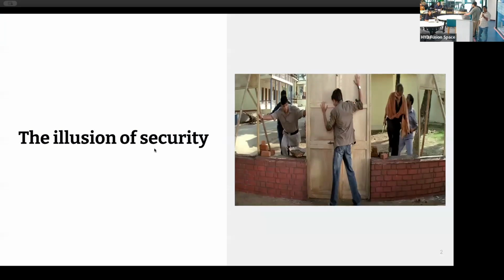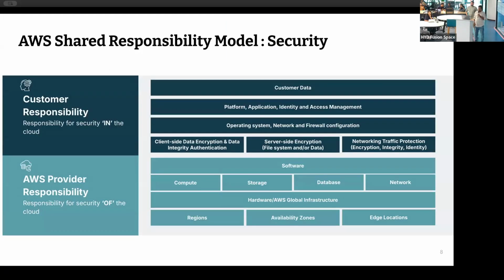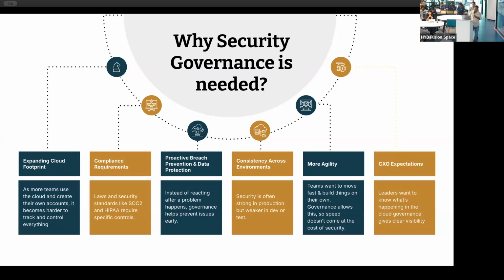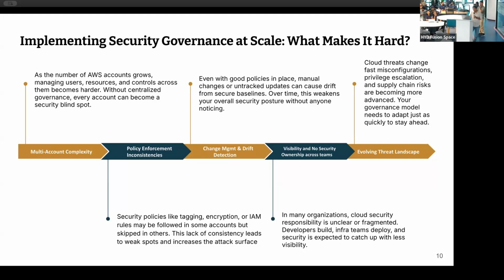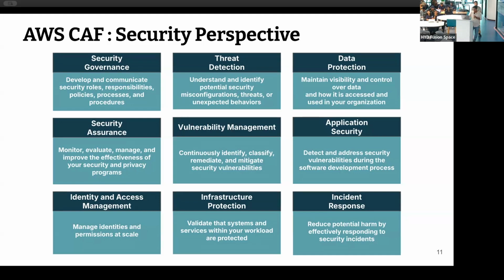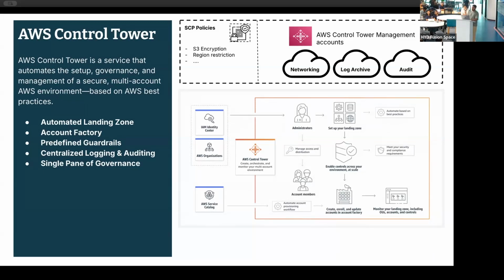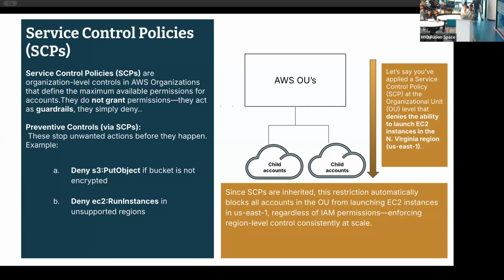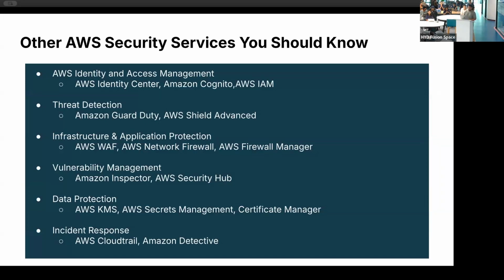SecConf 2025 | Breaking Down Security Governance in AWS Cloud | Abhishek Jain, Navin Govindarasu